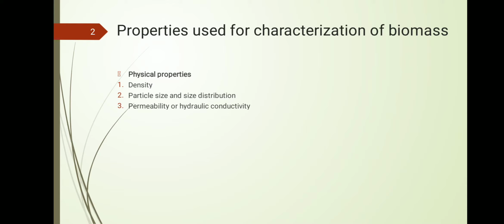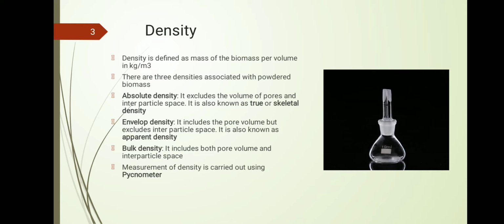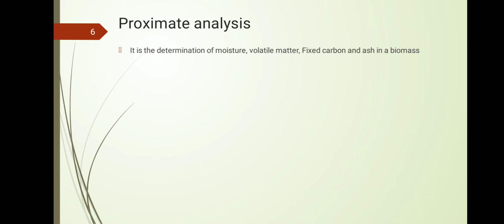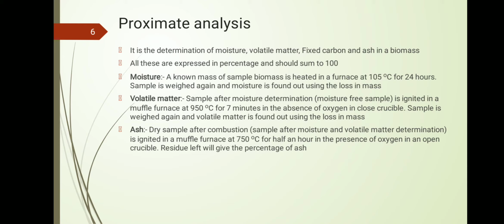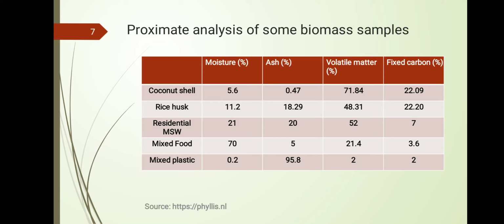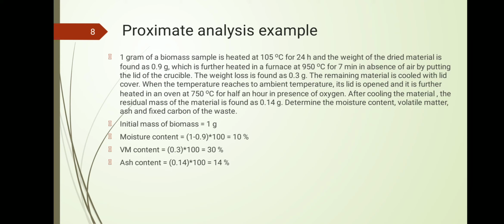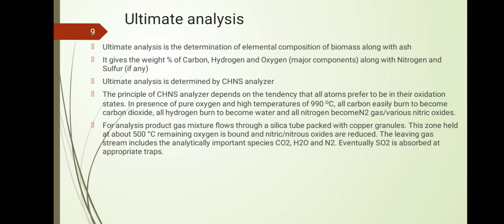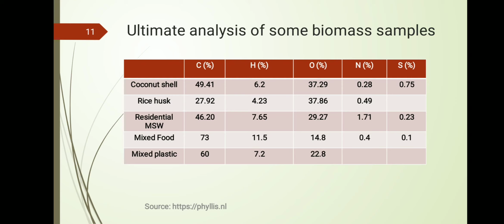Bioenergy technologies: Characterization of biomass part 1#bioenergy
This session discuss different properties used for characterization of biomass